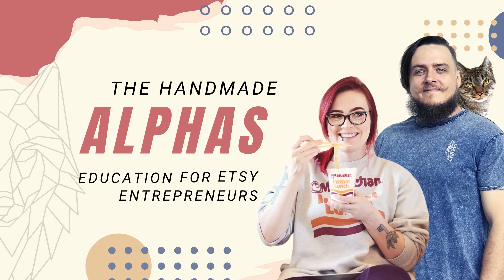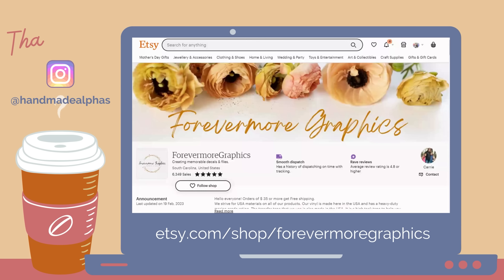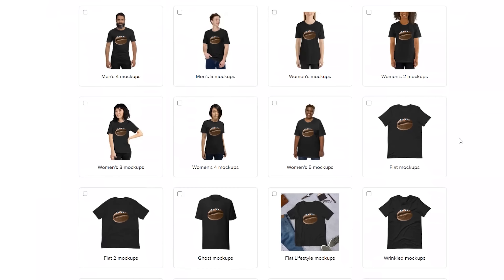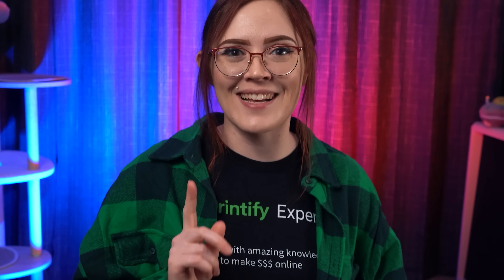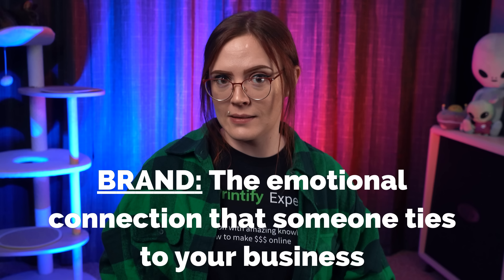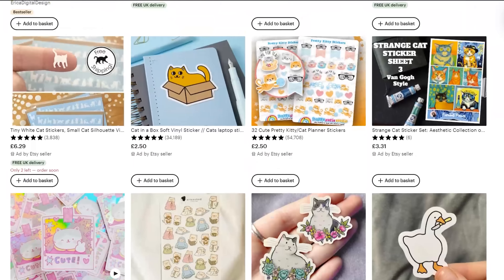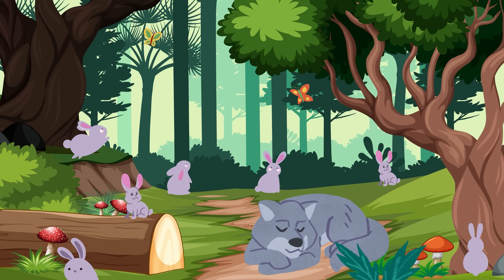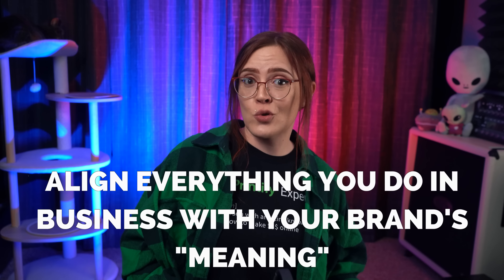Get Your Etsy Listings NOTICED: How to Stand Out in a Saturated Market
Standing out on Etsy can be hard, especially if your products are already saturated! In this video, I'll share three tips to help you get noticed on Etsy!

🎓 Enrollment for my complete Etsy Training Program, the Handmade Alpha Academy Class of 2023, begins June 14th. Get on the waiting list for a private invitation and our community member discount when doors open

00:00 - The challenges of standing out on Etsy
01:36 - This week's featured Etsy shop
01:49 - Why "Good Photos" aren't "good enough"
03:21 - Having "branding" vs "being a BRAND"
05:03 - When Etsy is saturated, drive traffic directly
07:05 - Why defining your meaning is essential